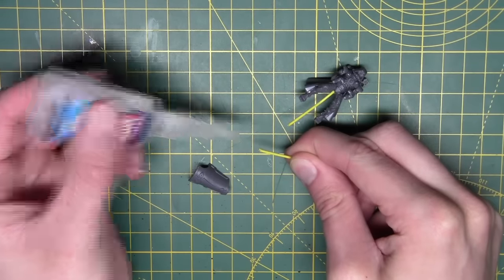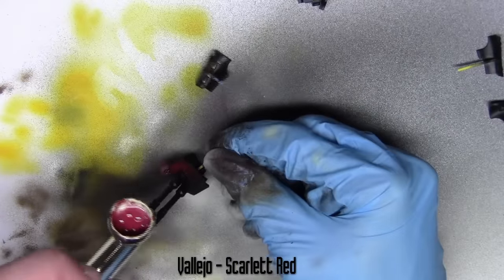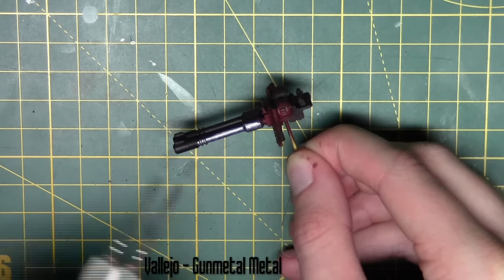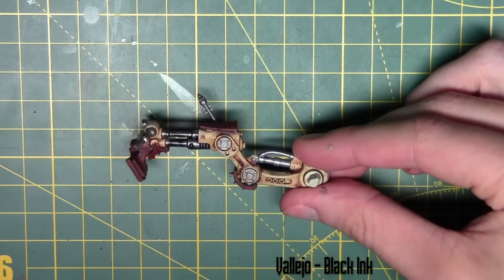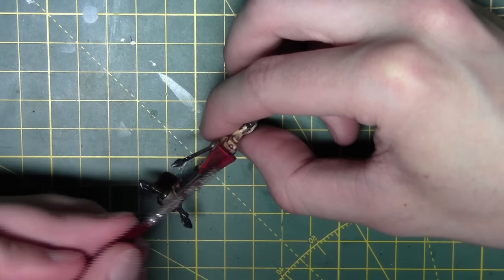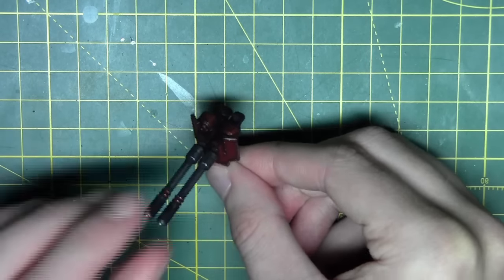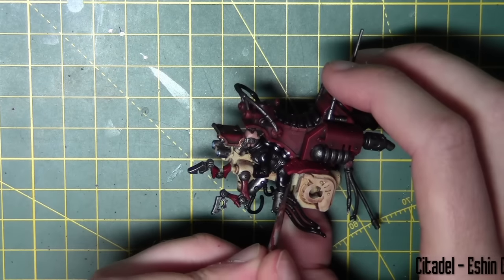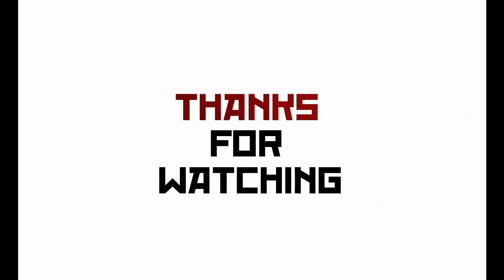Adeptus Mechanicus Ironstrider | Painting Tutorial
This video is a painting tutorial of  Adeptus Mechanicus Ironstriders.

GMP Miniatures is a commission painting studio, based in the UK.

The paints you will need are:

Vallejo - Scarlett Red
Vallejo - Bonewhite
Vallejo - Gunmetal Metal
Vallejo - Brassy Brass
Vallejo - Black Ink
Vallejo - Brown Ink
Vallejo - Black
Vallejo - Flat Red
Citadel - Ceramite White
Citadel - Guilliman Blue
Citadel - Russ Grey
Citadel - Runefang Steel
Citadel - Evil Sunz Scarlett
Rust Pigment